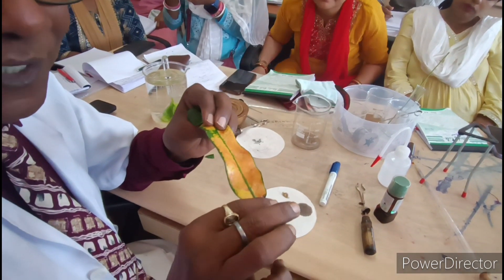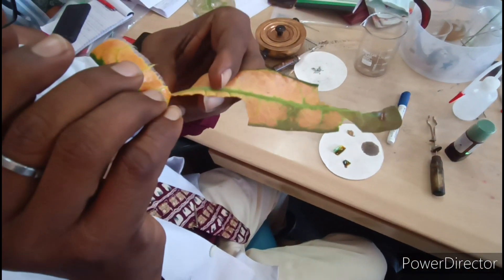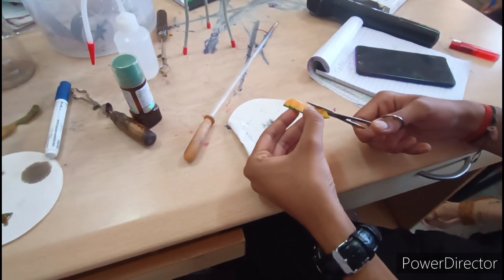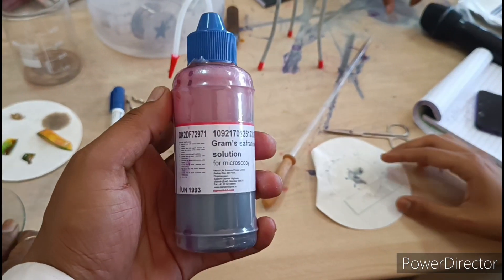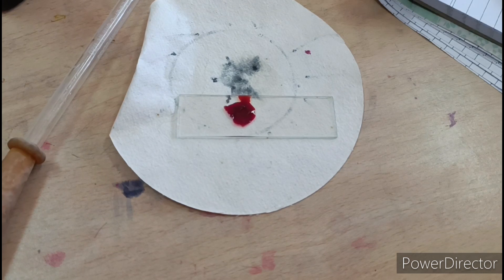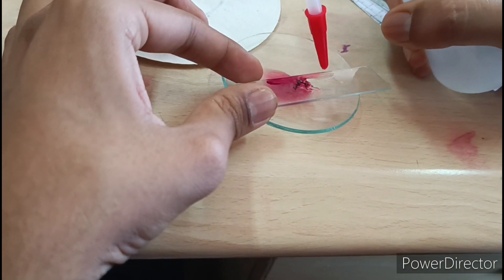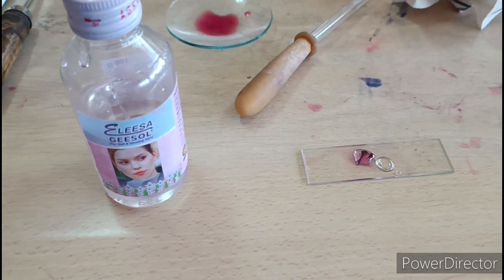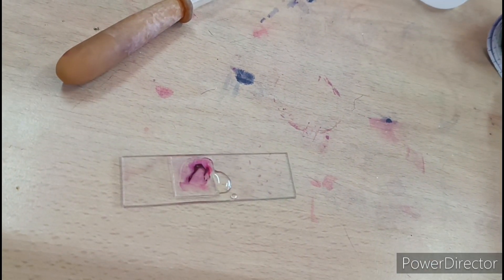How to prepare stomata slide microscopic study of stomata | स्टोमेटा की स्लाइड कैसे बनाते हैं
Experiment demonstrated by Dr. Shashank Pathak Department of zoology with helping hands of Lab asst. Ravi sir biology and Abhishek Upadhyay sir

And Edited by Raju Gupta